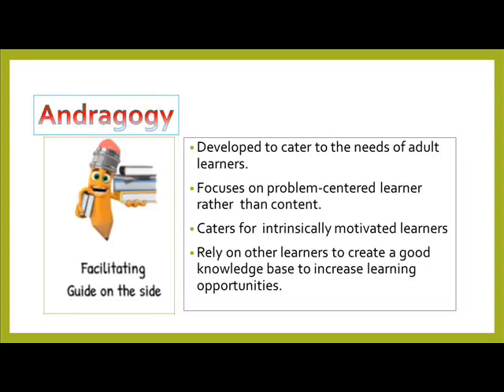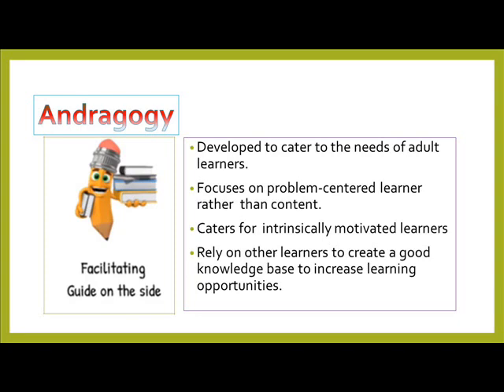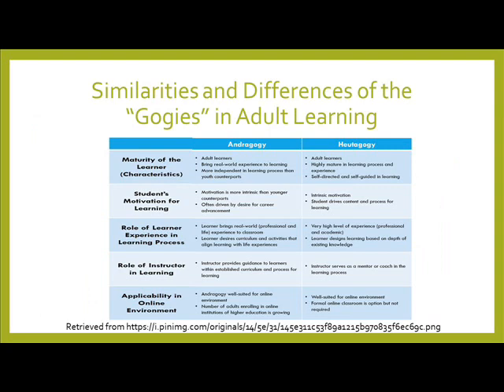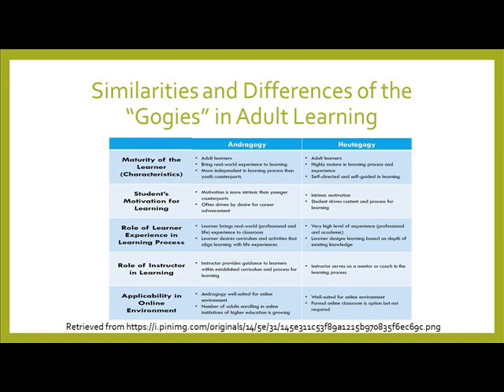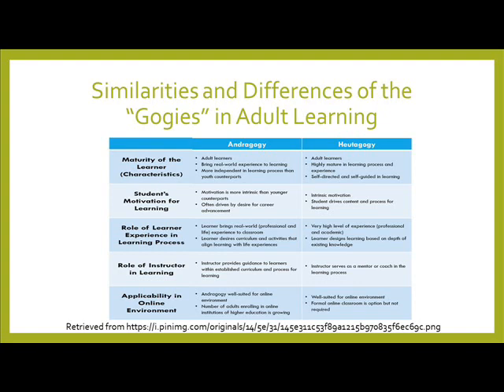Adult Learners and the "Gogies"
This video differentiates pedagogy, andragogy, and heutagogy.